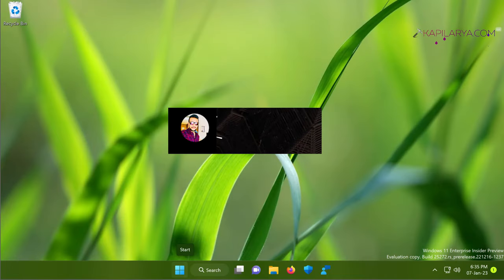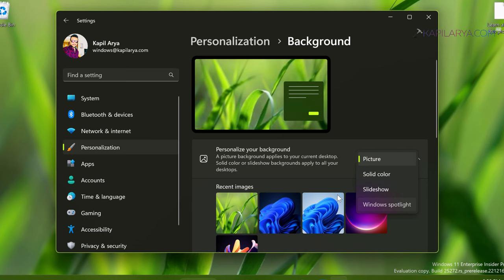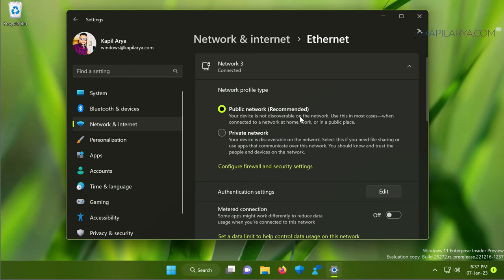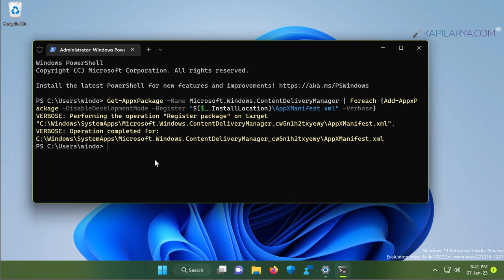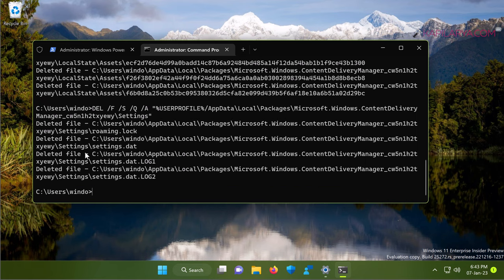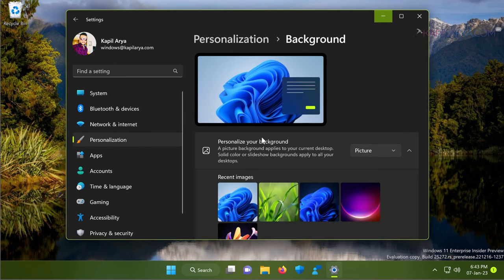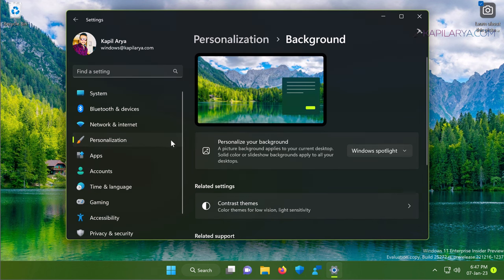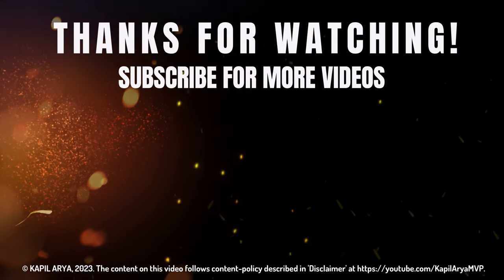Solved: Windows Spotlight not working in Windows 11 (2023 Fix)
This video will show you how to fix a Windows spotlight not working in Windows 11 operating system.

Equally helpful in these cases:
-Windows Spotlight not working on Windows 11 desktop
-Windows Spotlight wallpaper not changing
-Windows Spotlight stuck on same image
-Windows Spotlight wallpaper not appearing on lock screen

PowerShell command:

Get-AppxPackage -Name Microsoft.Windows.ContentDeliveryManager | Foreach {Add-AppxPackage -DisableDevelopmentMode -Register "$($_.InstallLocation)\AppXManifest.xml" -Verbose}

Other 2 commands:

DEL /F /S /Q /A "%USERPROFILE%/AppData\Local\Packages\Microsoft.Windows.ContentDeliveryManager_cw5n1h2txyewy\LocalState\Assets"

DEL /F /S /Q /A "%USERPROFILE%/AppData\Local\Packages\Microsoft.Windows.ContentDeliveryManager_cw5n1h2txyewy\Settings"

Chapters:
00:00 Intro
00:23 Windows Spotlight not working
01:03 Solution 1
01:50 Solution 2
04:13 Problem solved with Solution 2
05:17 End screen